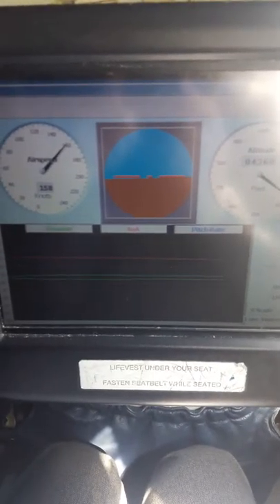Cranfield University Flight Laboratory Course Short Pitch Mode Demonstration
BEng Aerospace Engineering at Swansea University